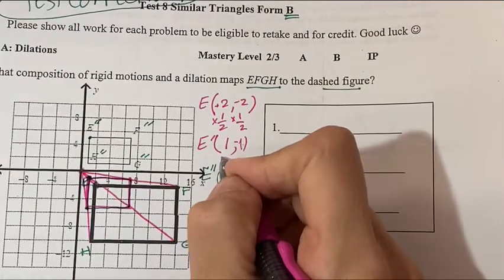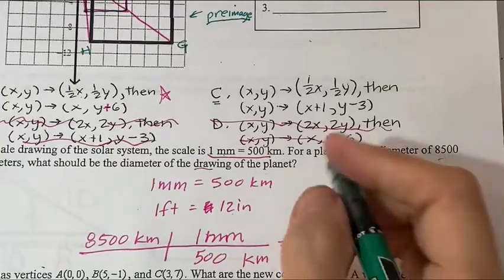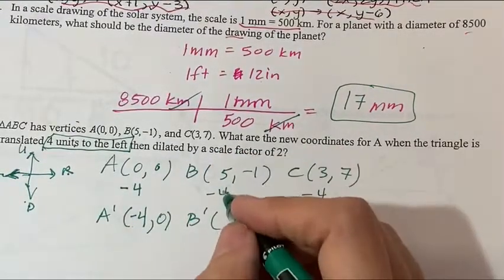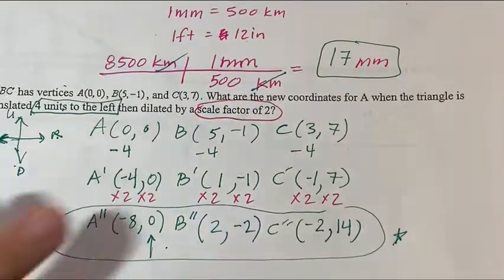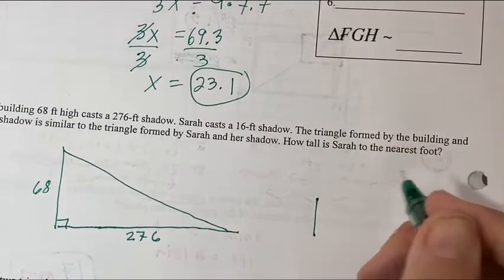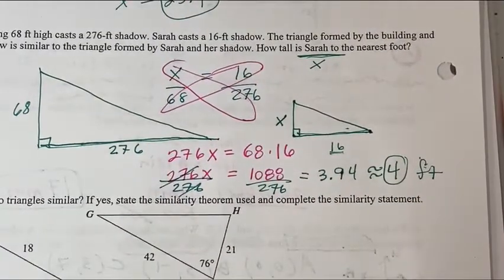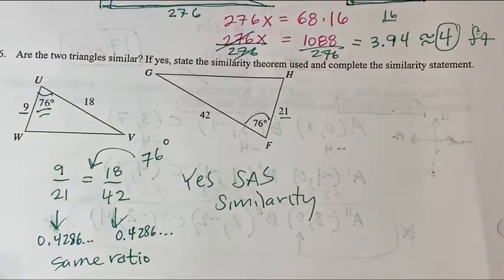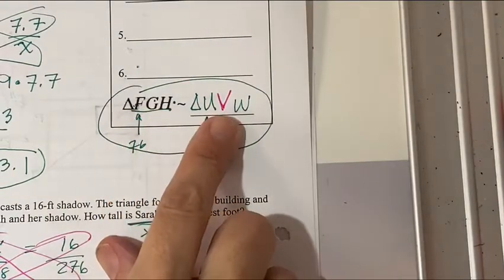Geom Test8B V1 test corrections